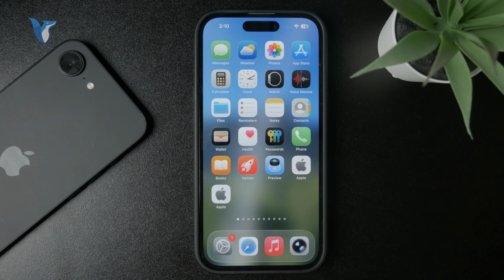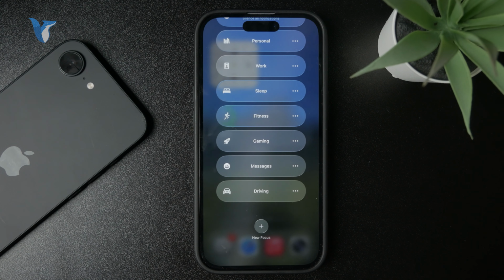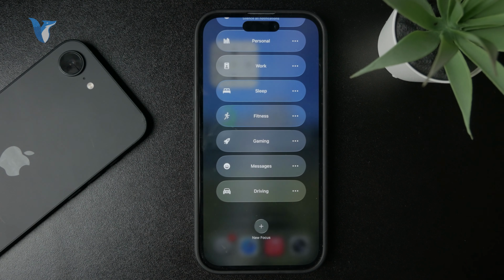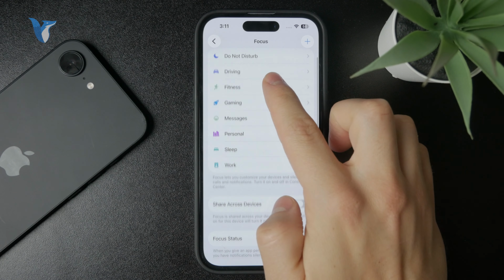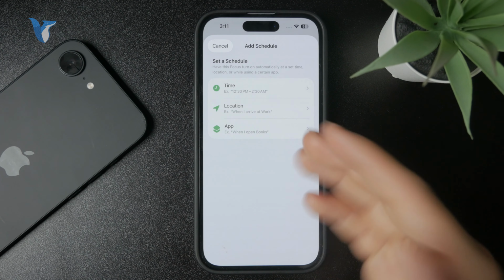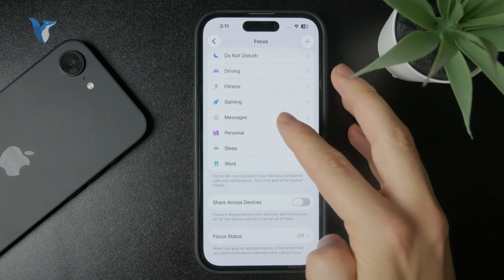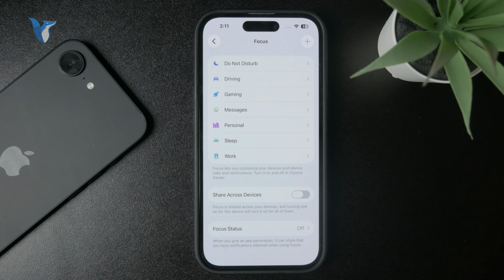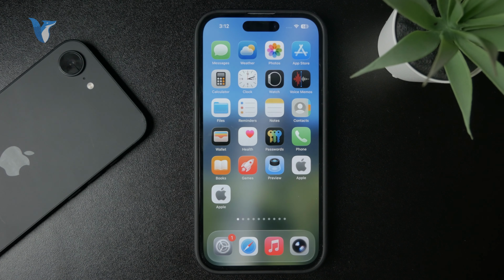How to Remove Focus Mode on iPhone (tutorial)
In this video, learn how to easily turn off or remove Focus Mode from your iPhone. Whether it’s Sleep, Work, or a custom mode, we’ll show you how to disable it in just a few taps.